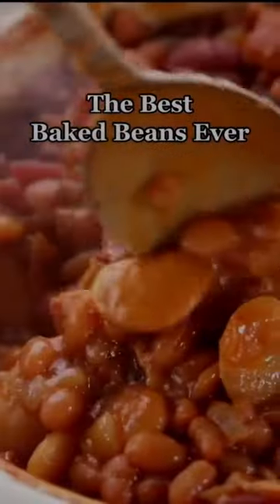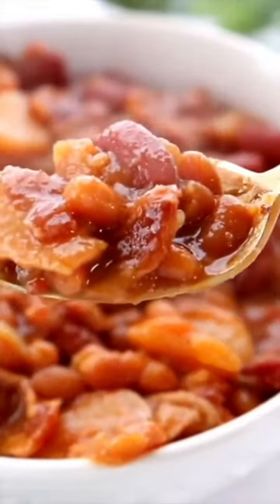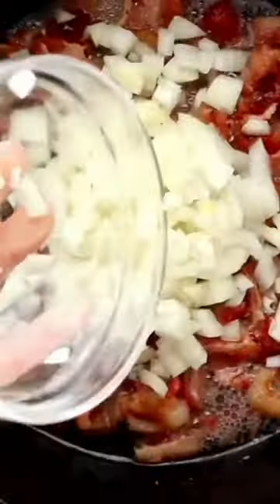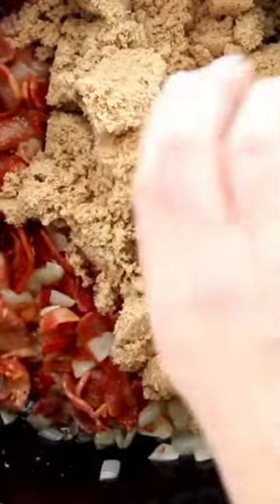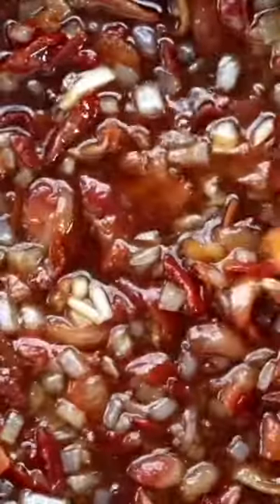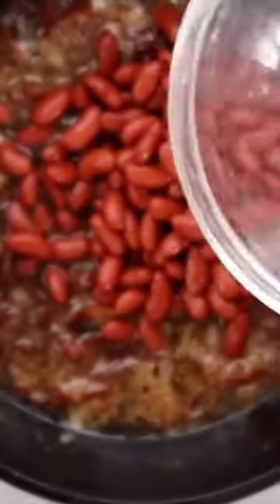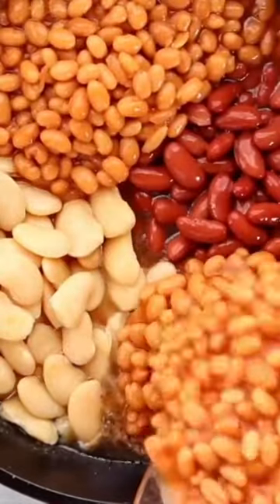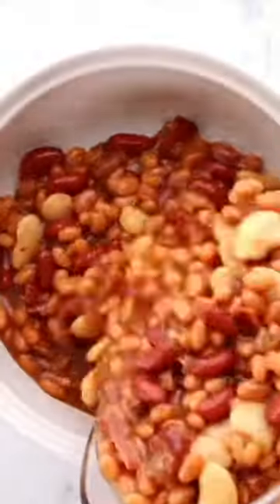The Best Baked Beans by thenovicechef